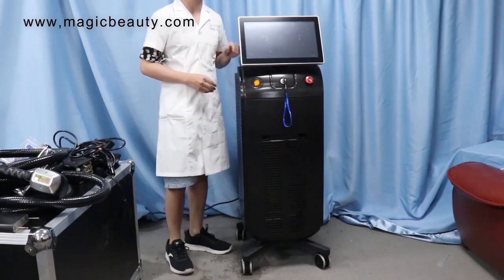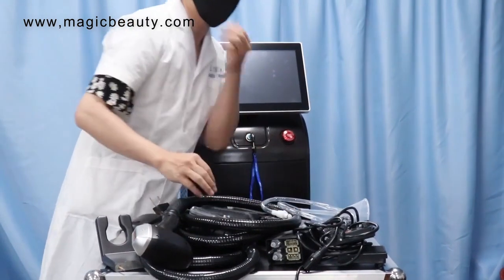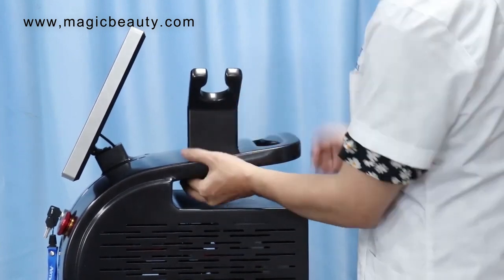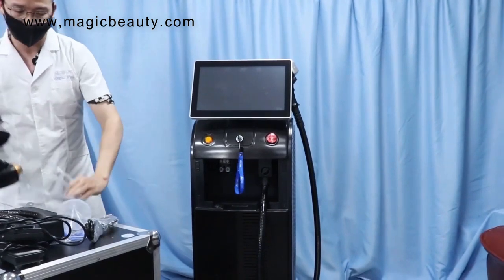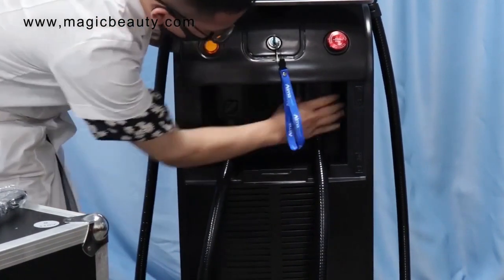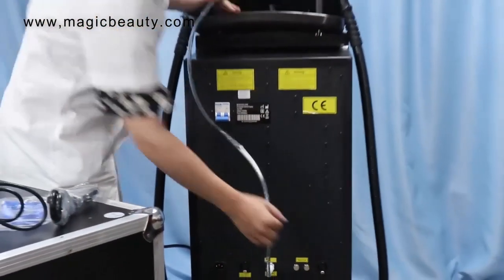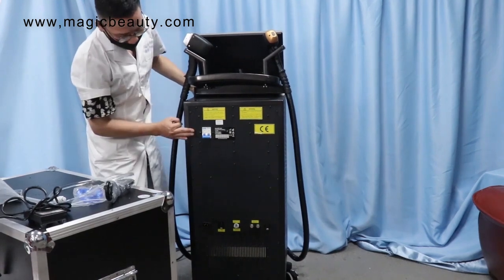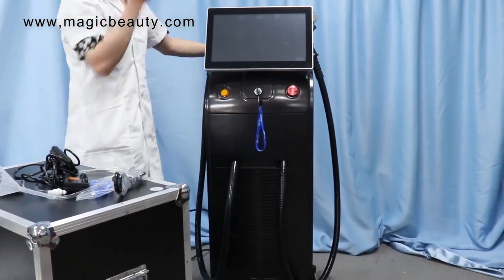SOPRANO TITANIUM LASER HAIR REMOVAL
SOPRANO TITANIUM LASER HAIR REMOVAL Biotronix Solution Forever®

Titanium Soprano hair,
Soprano Titanium laser hair,
Titanium laser Soprano,
Hair removal Soprano,
Soprano Titanium laser system,
Titanium Soprano removal,
Laser hair Soprano Titanium,
Soprano Titanium equipment,
Titanium Soprano machine,
Hair Soprano Titanium laser,
Soprano laser removal,

Recently, there has been significant advancement in the popularity of laser hair removal as well as the devices utilized for this procedure. The quality of treatment equipment has greatly increased, giving patients and practitioners greater precision and a better overall experience.

Even while technology has advanced much overall, some gadgets—like the Soprano Titanium—remain unique from the rest. At our Surbiton clinic, we have chosen this particular device because of its superior safety, effectiveness, and patient experience compared to other options in the industry.

We'll be explaining our passion for the Soprano Titanium and why you should too in this blog post. We'll be contrasting this amazing gadget with conventional laser hair removal tools so that you to choose the best course of action for your therapy.

HEALTH
For all skin types, Soprano Titanium is safe and effective.
For many, the primary worry is whether laser hair removal will be safe for their skin type. People who can be treated with traditional laser hair removal technologies are often limited based on their skin tone or hair color. Using conventional methods can lead to inconsistent outcomes or, in rare circumstances, even cause damage to the surrounding skin's pigmentation.

Modern gadgets, like the Soprano Titanium, have cutting-edge technology that totally eliminates this risk. More than ever, the Soprano Titanium provides the highest level of safety and efficacy for a variety of skin tones and hair tints. Owing to Practitioners may accurately target specific skin tones and hair types by combining a range of laser wavelengths thanks to the device's flexible and customizable settings.

All skin tones and hair types can safely use the Soprano Titanium, however individuals with darker skin tones who might not have had access to this treatment with conventional laser equipment should be especially concerned.

MEDICAL EXPERIENCE
Soprano Titanium provides notable analgesia.
The nearly painless process of using a modern laser hair removal equipment is one of its main advantages, and perhaps the primary factor in choosing one. Soprano Titanium and other advanced laser devices are specifically created with cutting-edge technology to minimize pain and discomfort during treatment.

Soprano Titanium Laser Hair Removal Machine - Advanced Titanium Laser Technology for Professional Hair Removal Treatments
Professional Soprano Titanium Laser Hair Removal Device - High-Efficiency Titanium Laser System for Effective Hair Removal
Soprano Titanium Hair Removal Laser System - Advanced Laser Machine for Safe and Fast Hair Removal
High-Performance Soprano Titanium Laser Hair Removal Equipment - Cutting-Edge Technology for Professional Use
Soprano Titanium Laser Hair Removal Equipment - High-Tech Device for Efficient and Comfortable Hair Removal
Advanced Soprano Titanium Laser Hair Removal Machine - Professional Titanium Laser Technology for Effective Hair Treatments
Soprano Titanium Laser Hair Removal System - High-Efficiency Titanium Laser Device for Safe and Precise Hair Removal
Professional Soprano Titanium Laser Hair Removal Machine - Advanced Technology for Optimal Hair Removal Results
Titanium Soprano Laser Hair Removal Device - High-Performance Laser Equipment for Effective Hair Removal Solutions
Soprano Titanium Hair Removal Laser - Cutting-Edge Titanium Laser Machine for Professional Hair Removal Therapy
Soprano Titanium Laser Hair Removal System - Advanced Laser Device for Safe and Efficient Hair Removal Treatments
High-Tech Soprano Titanium Laser Hair Removal Equipment - Professional Laser Machine for Fast and Effective Hair Removal
Professional Soprano Titanium Laser Hair Removal Machine - High-Efficiency Laser Technology for Optimal Hair Removal
Soprano Titanium Laser Hair Removal Device - Advanced Titanium Laser System for Comprehensive Hair Removal
Advanced Soprano Titanium Laser Hair Removal Equipment - High-Tech Laser Machine for Professional Hair Treatments